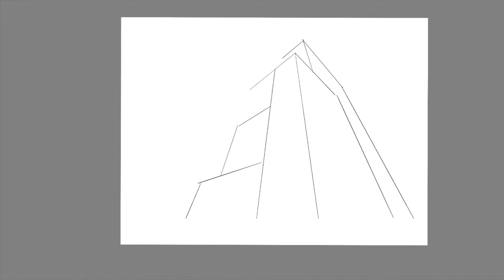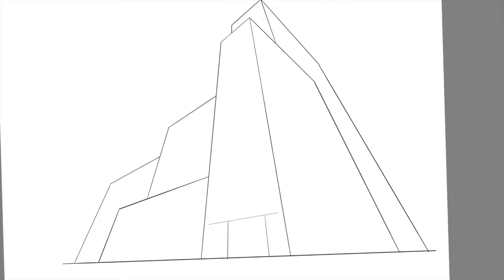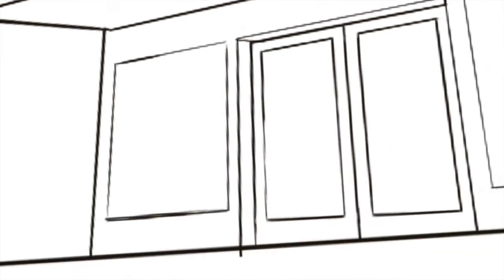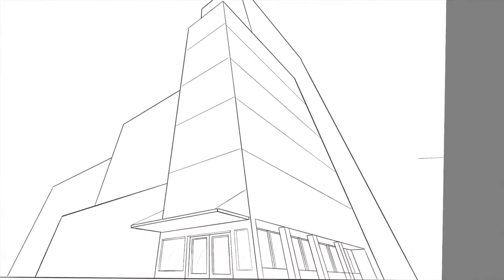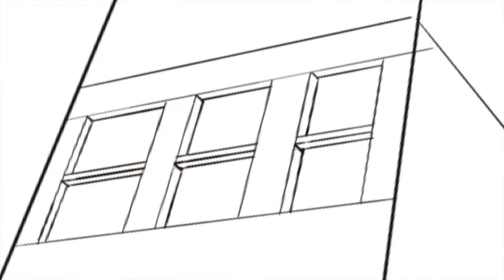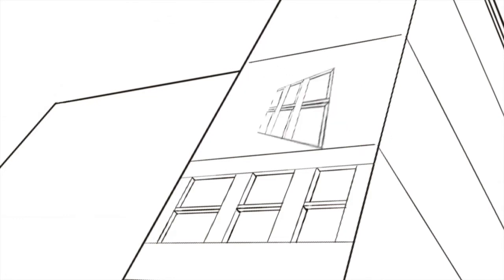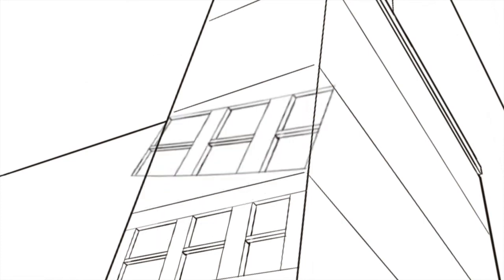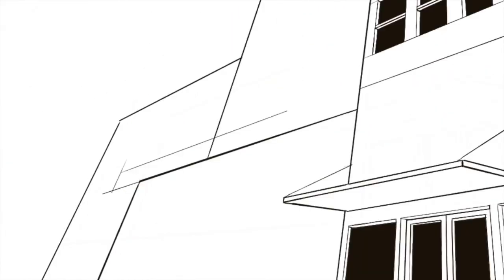3Point Perspective drawing using an ipad and apple pencil- Autodesk Sketchbook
3Point Perspective using Autodesk Sketchbook